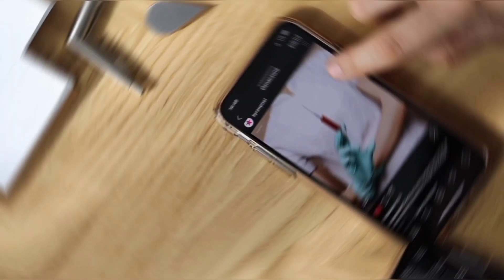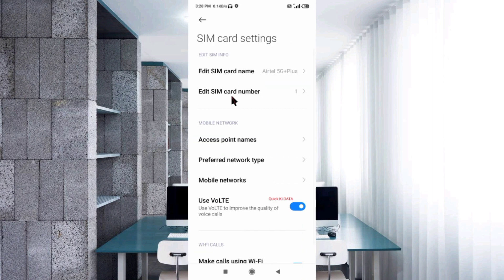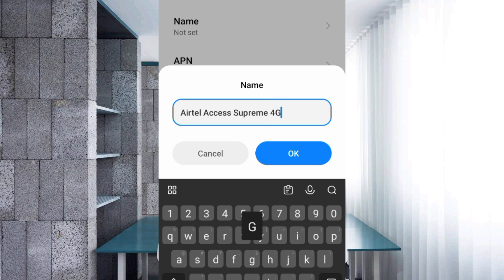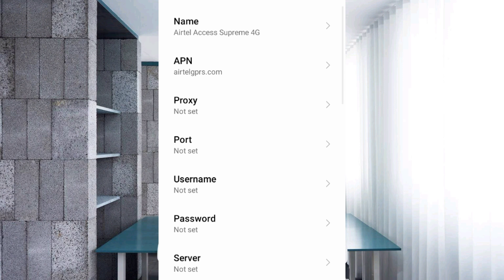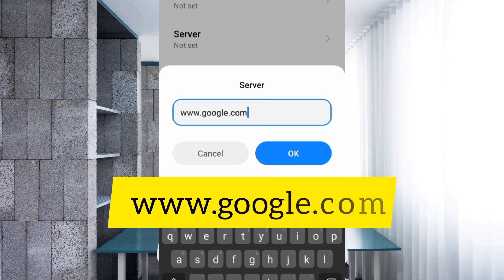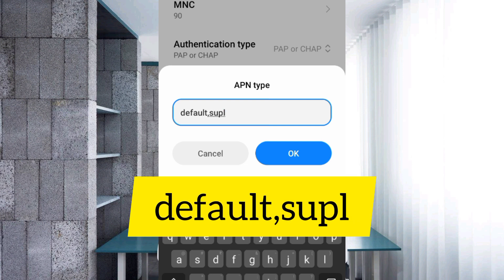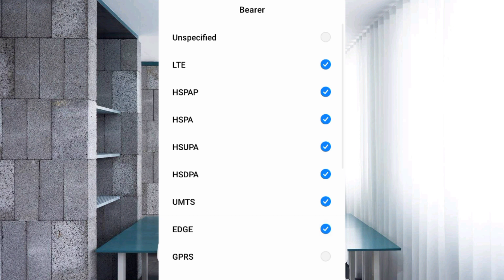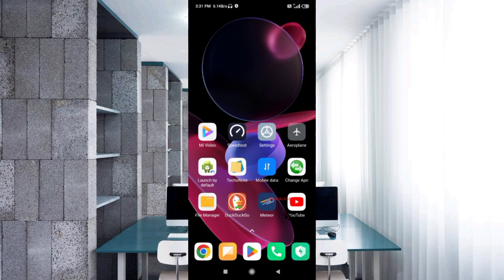How to increase Airtel internet speed in mobile | New Airtel APN Settings 4G 2023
Hello Friends,
a New 4G APN Settings in this video Have Shared | A Just Apply the New Secret Settings You can get 5G Speeds | When using mobile data (4G / 5G) on your Android devices, you can get super-fast internet speeds by changing just one setting | 2023 New 4G Plus LTE APN Speed 30Mbps. Airtel Sim Card's
 ▶Android User's.
▶APN Settings for Android
1.▶Tap the [Settings] icon in the app list screen.
2.▶Tap [More...] from [WIRELESS & NETWORKS], and then tap [Mobile networks].
3.▶Tap [Access Point Names].
4.▶From the menu button, tap [Save]. Return to APN list screen and tap the created APN radio button. The setting is now complete.

Airtel
globe telecom
jio true 5g
vi & Vodafone
apn for gaming
dito telecom